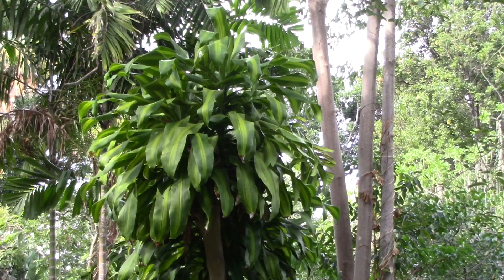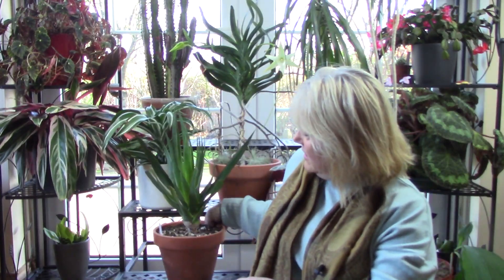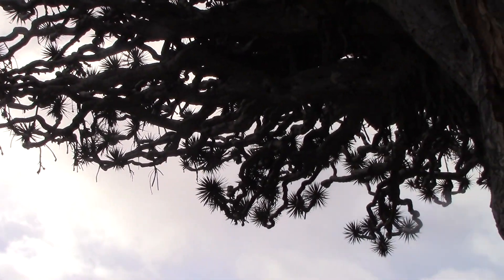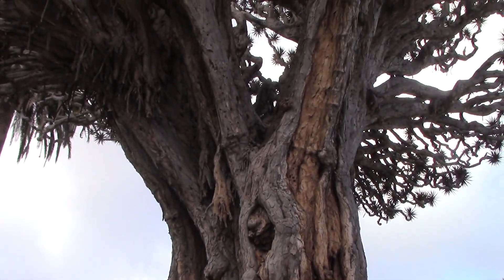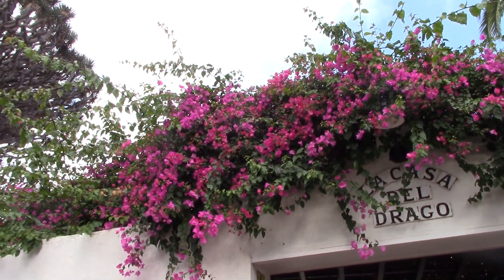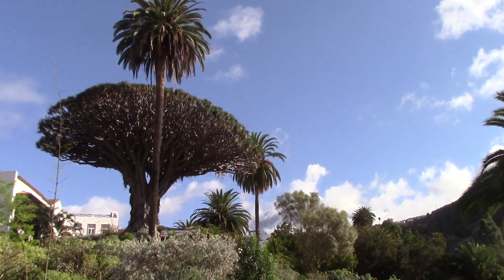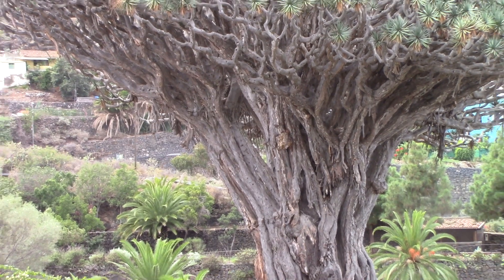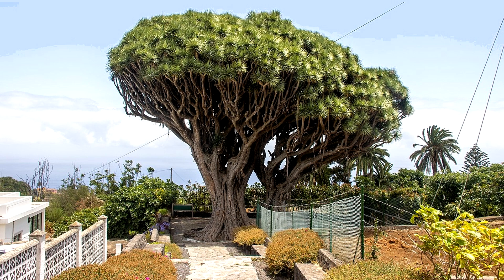1000 Year Old Dragon Tree || El Drago Milenario, Tenerife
This video is about Dracaena Draco and the 1000 year old dragon tree on Tenerife island, known as el drago milenario.